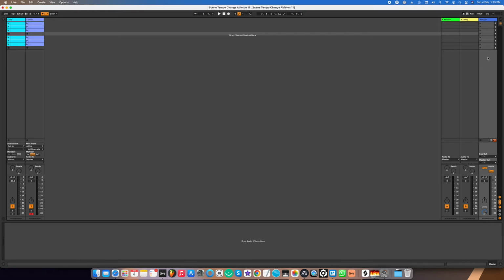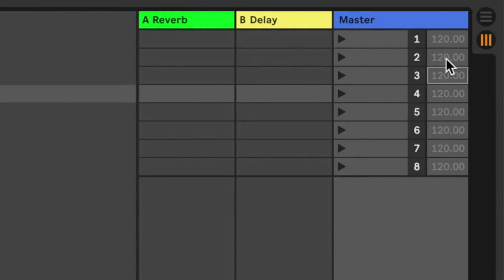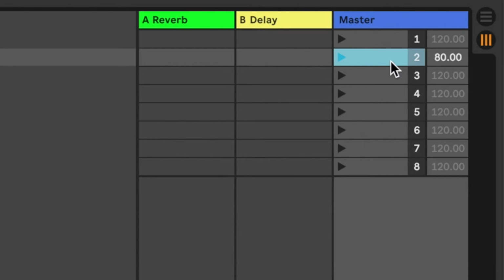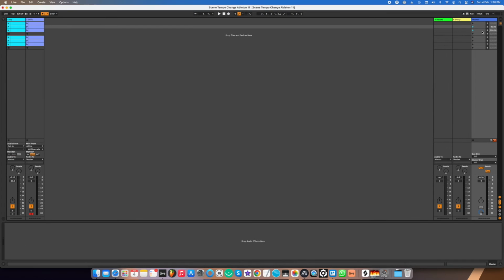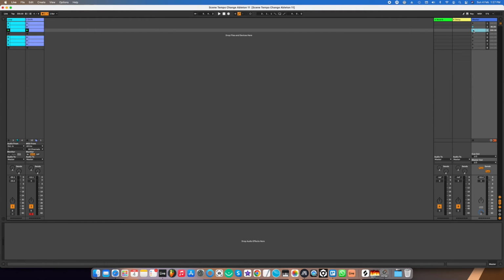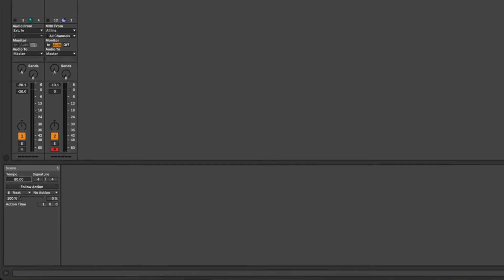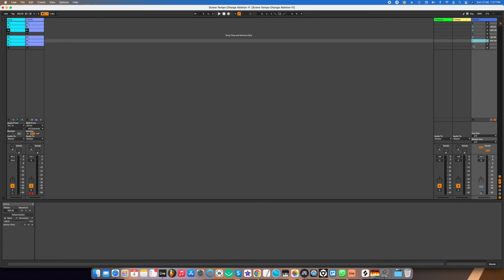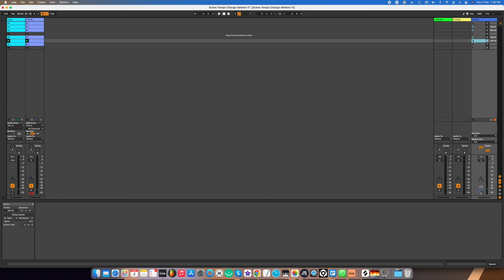How To Change Tempo In A Scene - Ableton Live 11